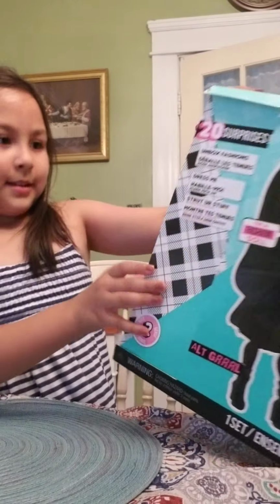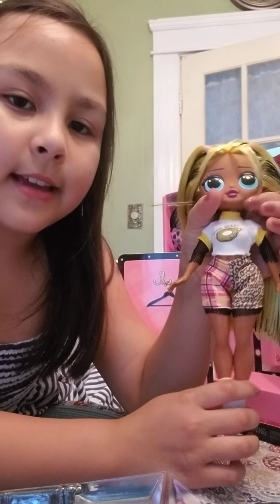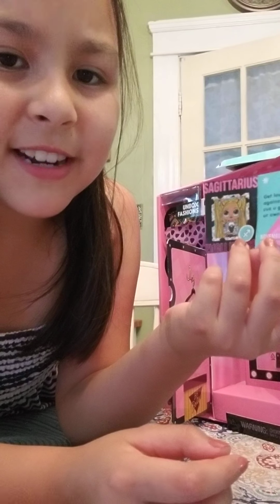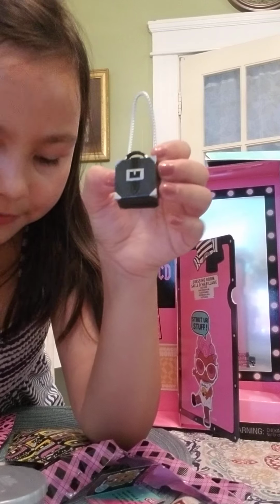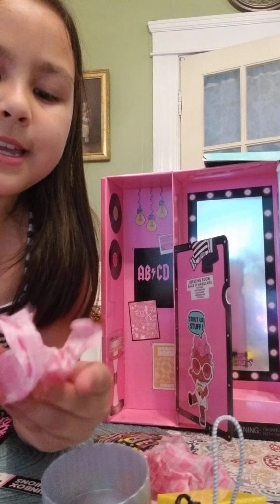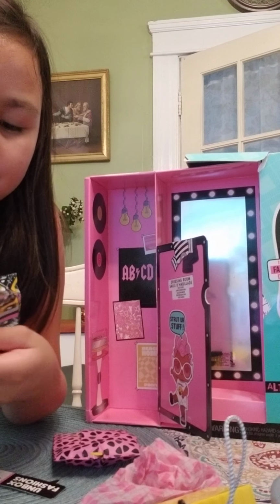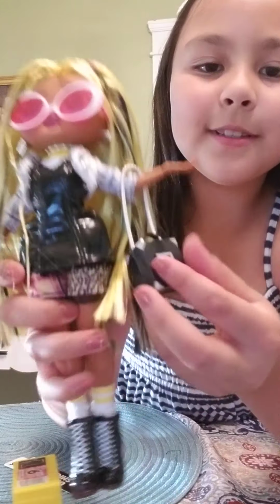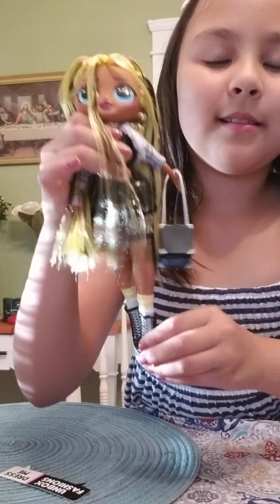August 4, 2020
O.M.G  Doll Alt Grrrrl